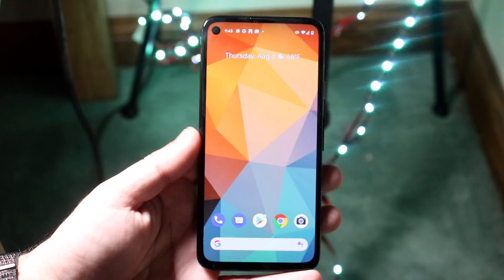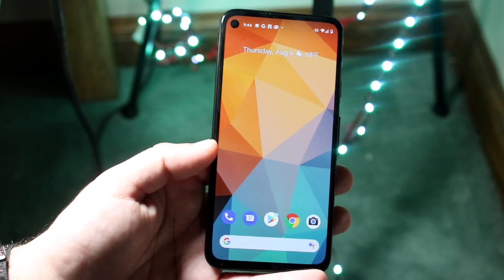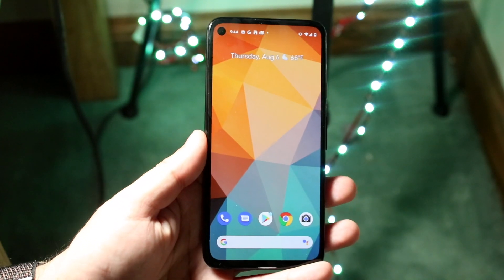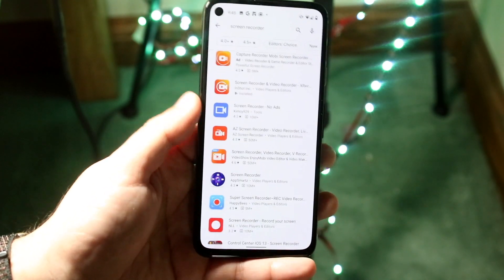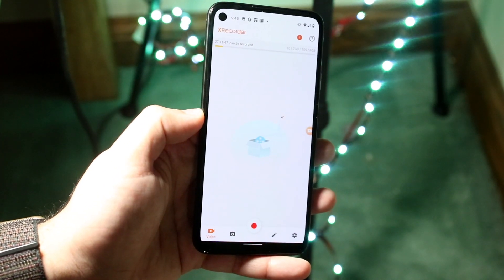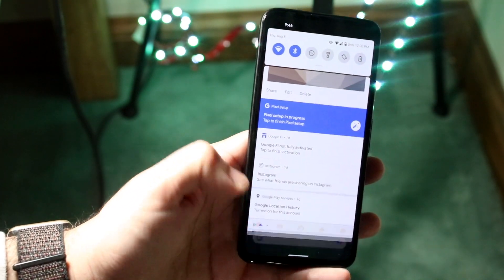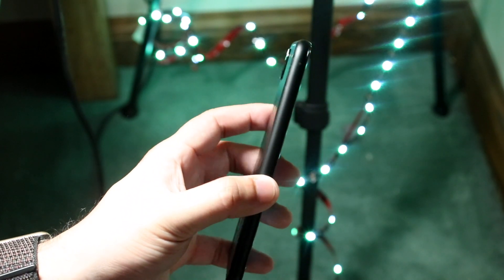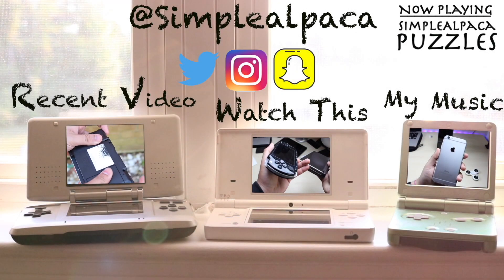How To Screen Record On Google Pixel 4a!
Here is exactly how to screen record on the new Google Pixel 4a!